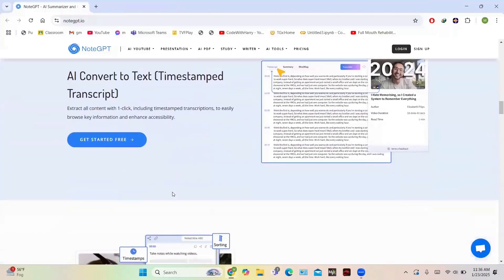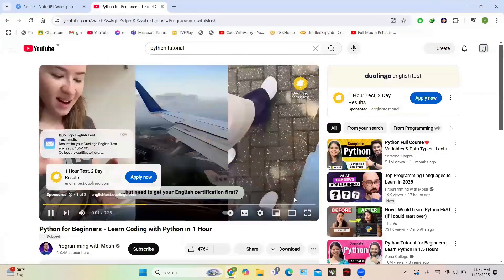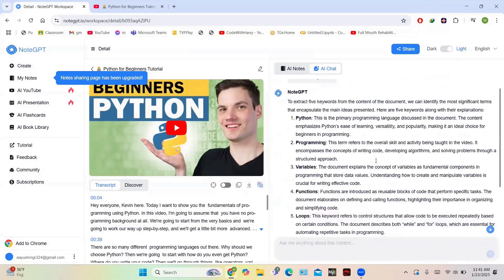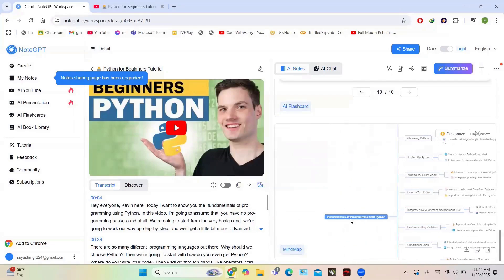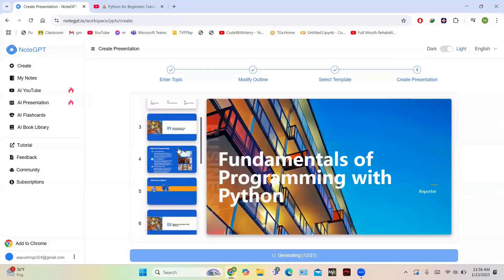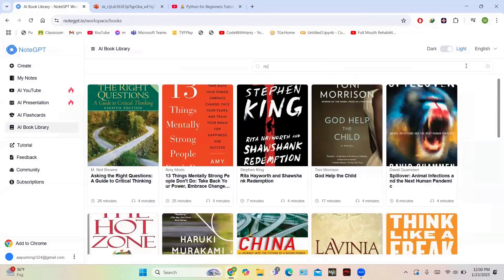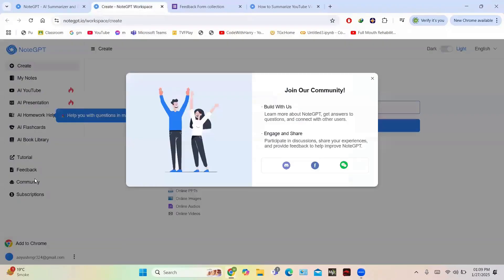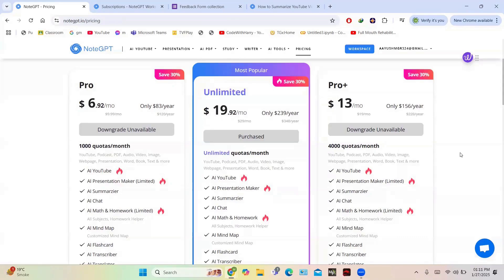NoteGPT Review - Boost Your Productivity 10x with Note GPT 🚀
🚀 Ready to take your productivity to the next level? Discover how Note GPT can empower your learning and work! This AI-powered tool is trusted by over a million users to summarize YouTube videos, PDFs, presentations, and more—saving you time and effort. With features like AI-generated mind maps, flashcards, and presentations, you'll boost your engagement and efficiency instantly.

Say goodbye to information overload and hello to smarter studying and working. Whether you're a student, professional, or researcher, Note GPT helps you grasp key insights, stay organized with seamless folder management, and create impactful presentations effortlessly. The interactive AI assistant even lets you ask questions and generate customized content, so you never give up on achieving your goals.

Choose a flexible subscription plan that fits your needs and start driving faster results in your learning and productivity journey. Empower your workflow, save time, and stay ahead. Don’t wait—let Note GPT transform the way you learn and work! 🚀